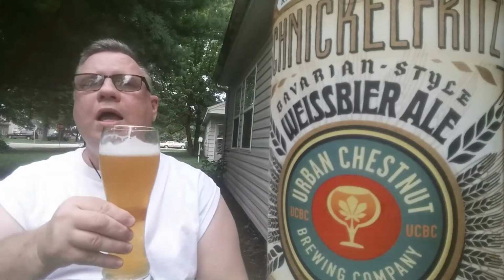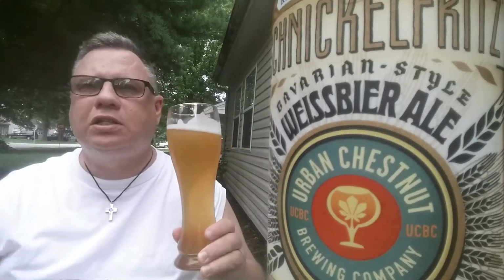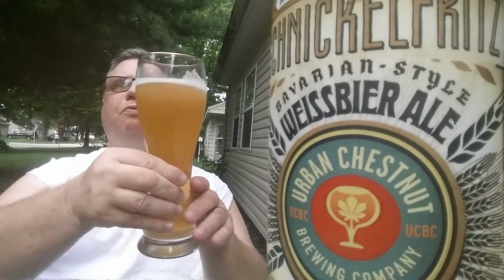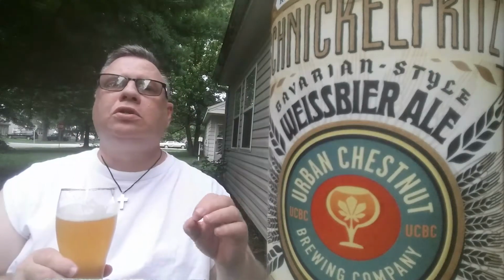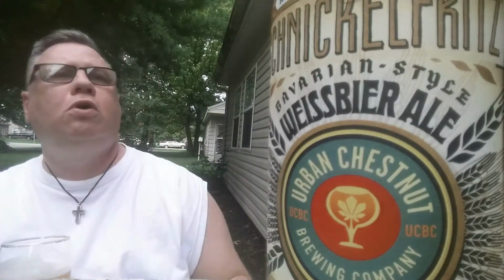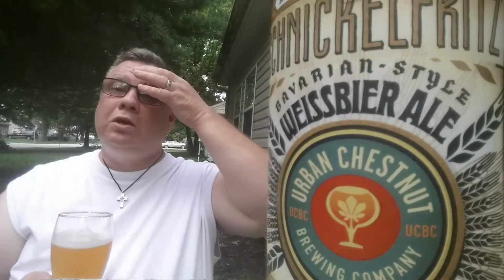Drinkin' With The Beer whisperer: Urban Chestnut Schnickelfritz Bavarian Style Weissbier!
4.8% 16 IBU's Schnickelfritz Bavarian Style IPA from Urban Chestnut